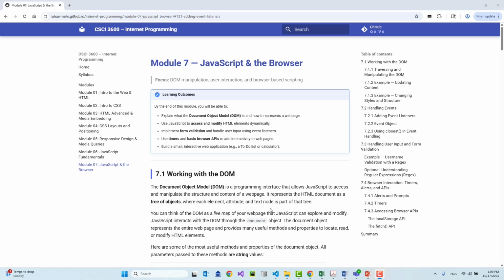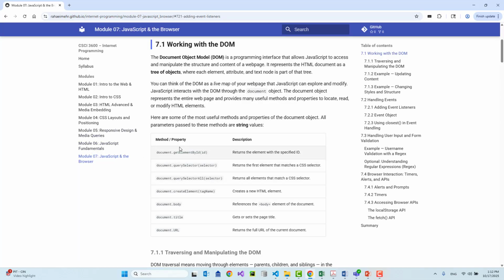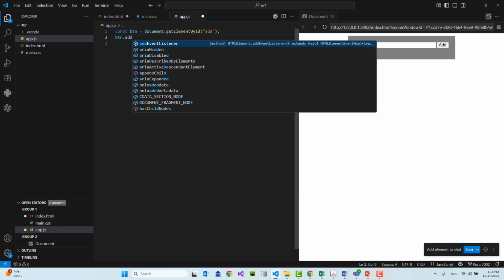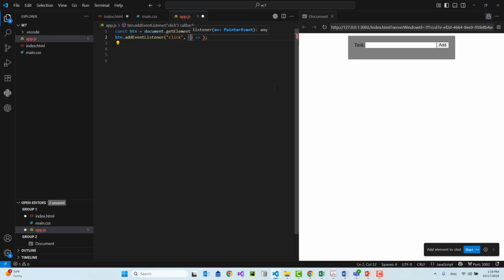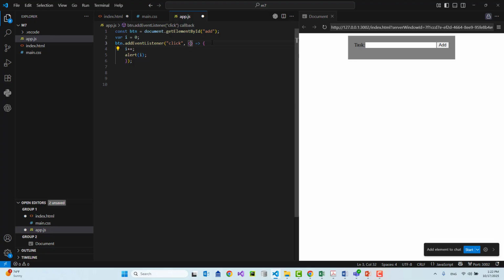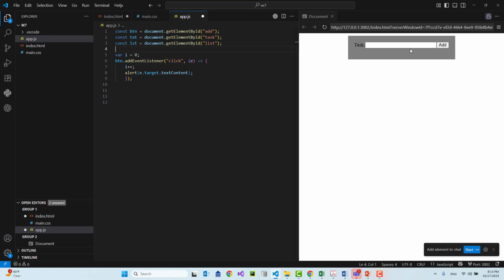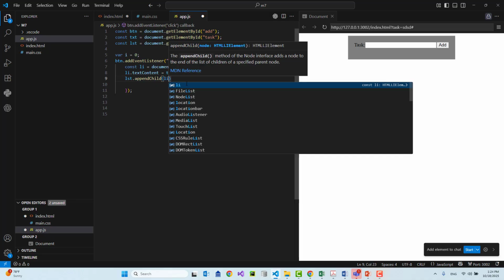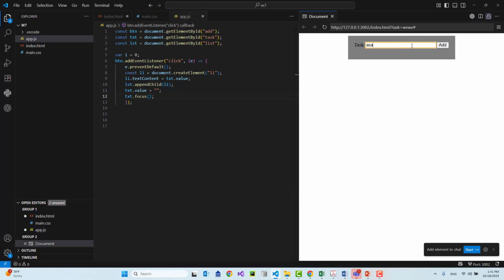Module 7 - DOM Manipulation - Part 1